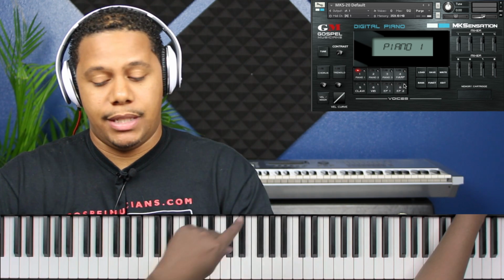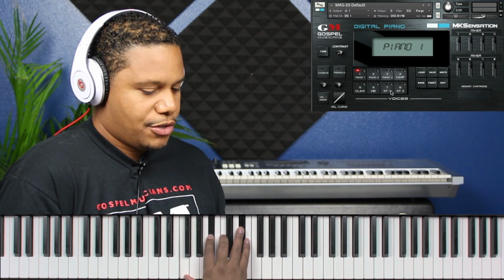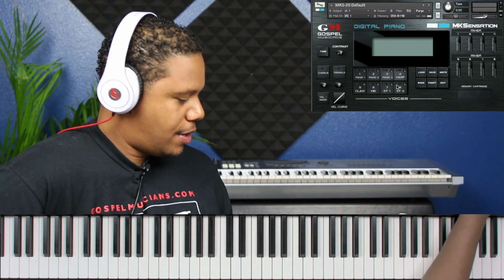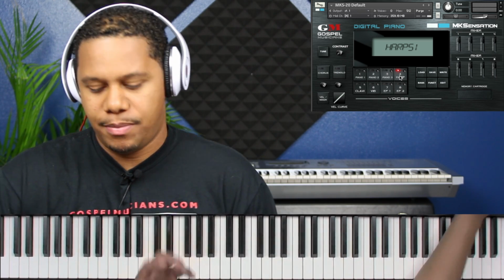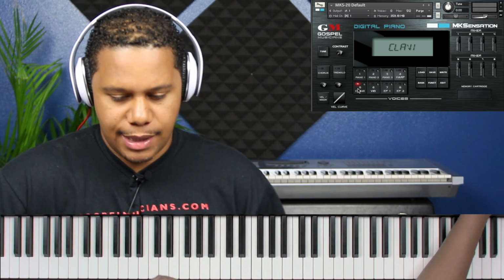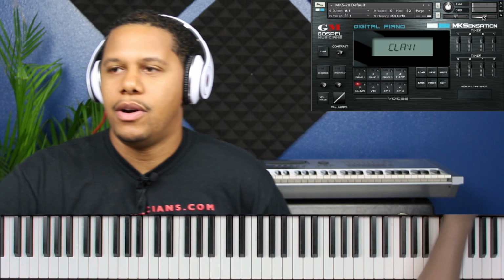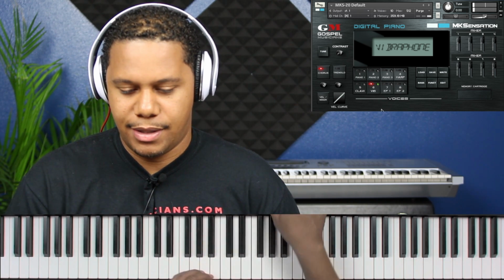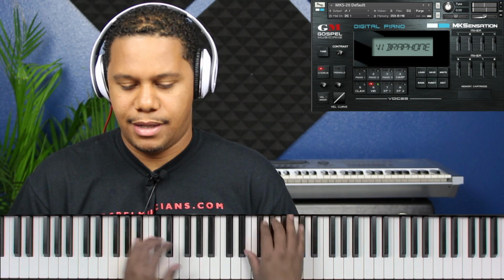MKSensation MKS-20 Digital and Electric Piano Live Gig Module :: Head-to-Head Comparison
The MKS-20 Digital Piano module is one of the most revered electric and digital piano modules ever made. The MKS-20 used a technology called SAS (Structured / Adaptive Synthesis) which was designed to emulate a real piano with a ton expressiveness per velocity. This was Roland's answer to a piano and EP that didn't require samples to produce the sound. As a result, this module is revered in gospel circles and still used today. They still go for $250 on eBay. The best thing about the library is that you can mix and layer sounds as you wish, which is completely impossible on the module.

Now imagine adding some of the most sought after "old school" EP's to be able to layer with the MKS-20. Imagine the Dyno of the o1w, the Power Grand, the EP's of the TX816, Synth brass of the JD990, synths, strings, and pads to go along with it--All of which can be layered and mixed as desired.

This library is designed as the all purpose performance digital piano library that you can load up and use on every gig or studio session.

BONUS: We used the original MKS's chorus for EP1 and EP2 for that phat sound you from the actual module.

**Sounds have been custom tweaked from original presets. The sounds you hear are our own custom presets created using the MKS module.